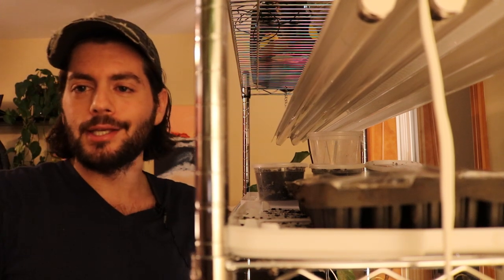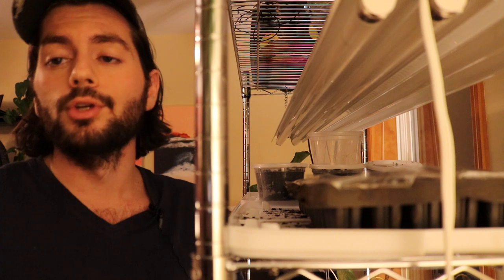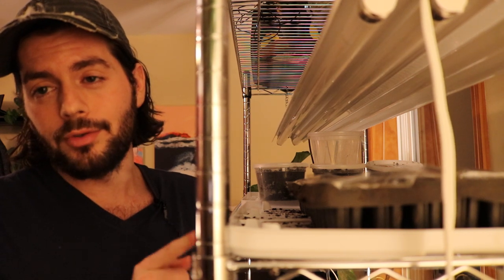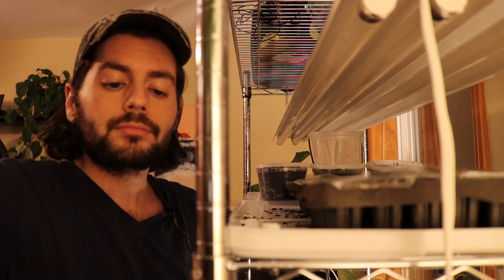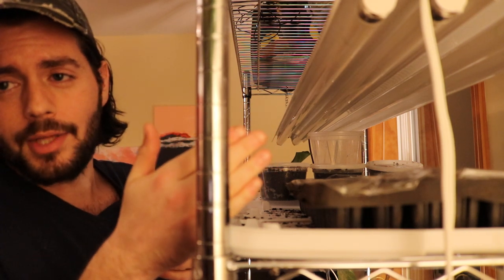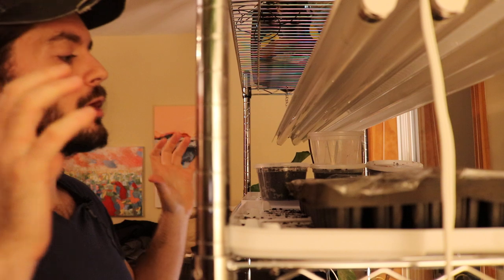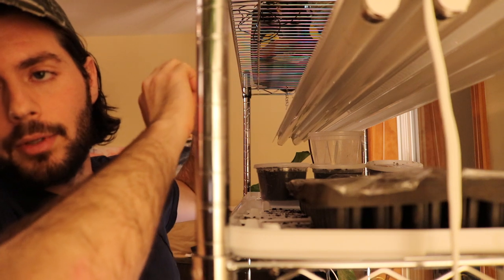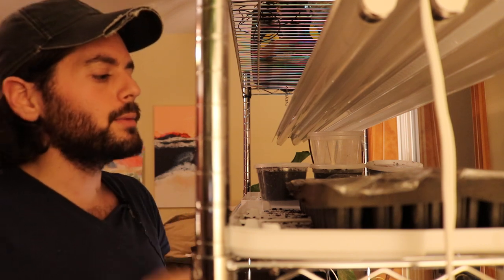My Advice for Seed Starting & Using the Spring Wisely